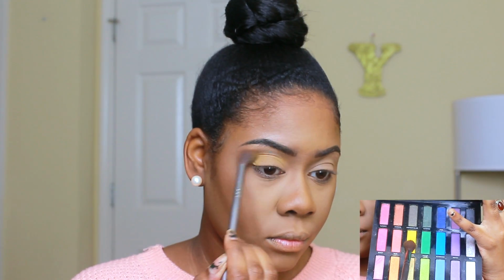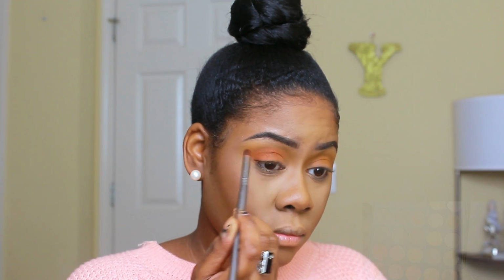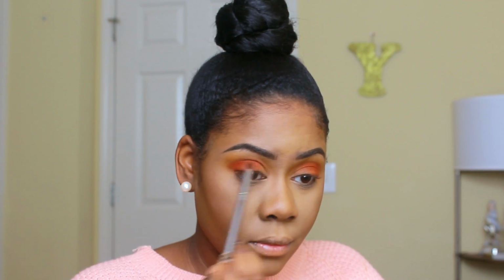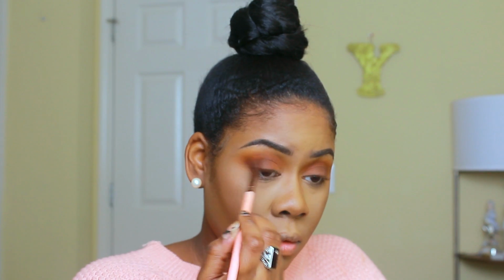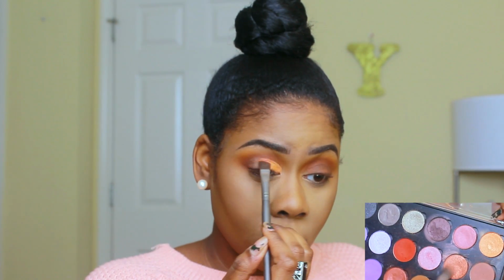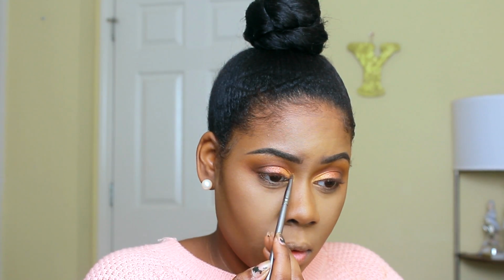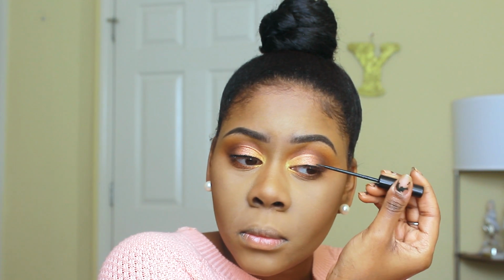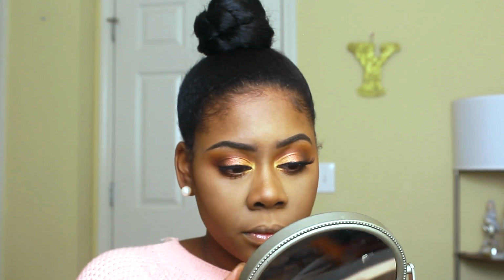Warm Half Cut Crease | Ytifi Danieel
Hey guys! I know I've been MIA for a while, but it's been a rough couple of months, but anyways I'm back!!

I always post my looks on Snapchat - tifi_12
Or Instagram @ytifi.danieel

I'm going to try to start uploading at least 2 or 3 videos a week.

Products used:

Face:
Foundation - NYX Mineral stick foundation in M11 and M12
Concealer - LA Girl pro conceal warm honey / cool tan
Setting powder - Sacha Buttercup Powder / Coty Airspun loose powder
Bronzer - Kleancolor bronzer. the shade rubbed of lol
Hilighter - Ulta baked bronzer / Mannakadar eyeshadow in Fantasy

Eyes:
Morphe 35O Matte palette
Coastal Scents Hot Pots - Bright Yellow, Light Tangerine, Marmalade, Redstone, Coral Pink, Vibrant Red, Phoenix Sun, Chocolate Berry, 18 karat Gold
Urban Decay Full Spectrum Palette - Goldmine, Jones

Lips:
Trust Fund Beauty Lipgloss - Blame Game
Sephora Lipgloss - 20 nude